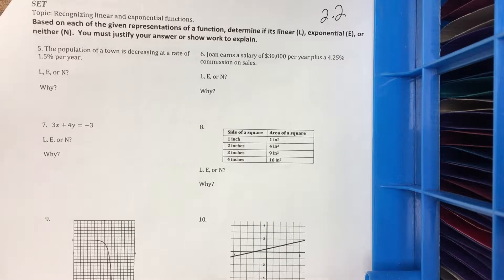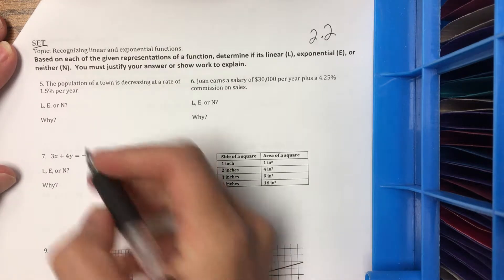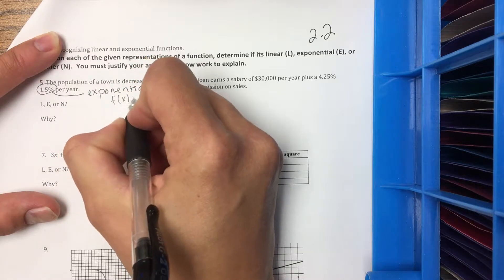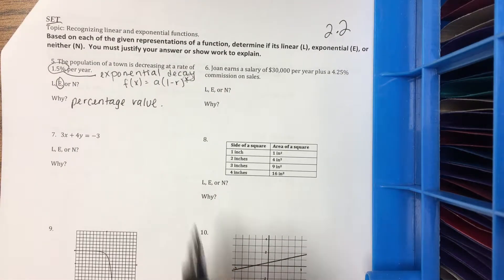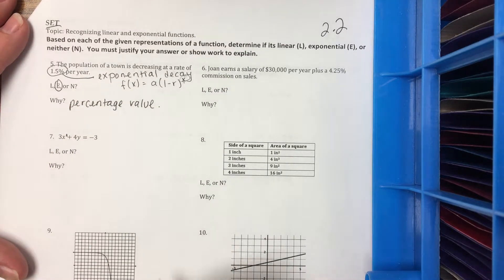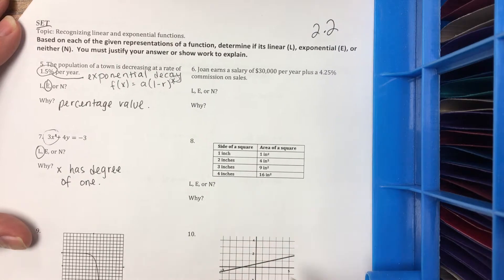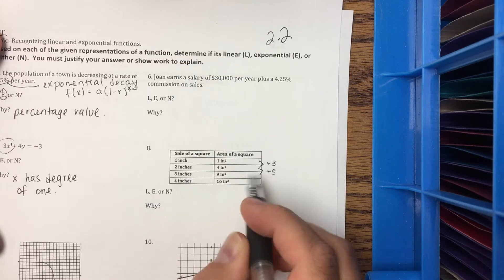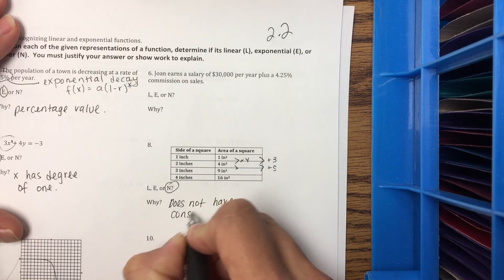M1 2.2 Set